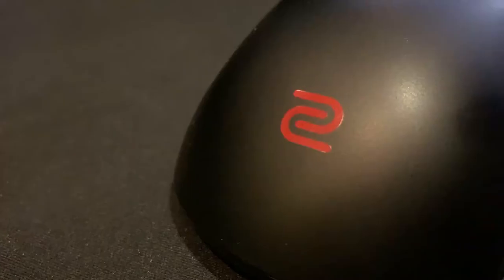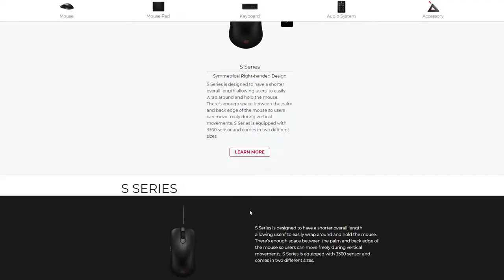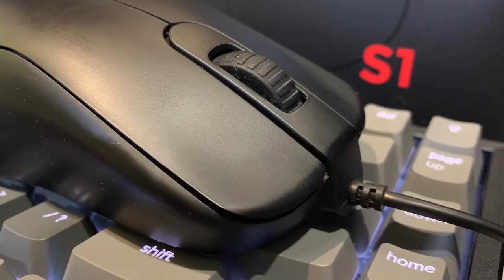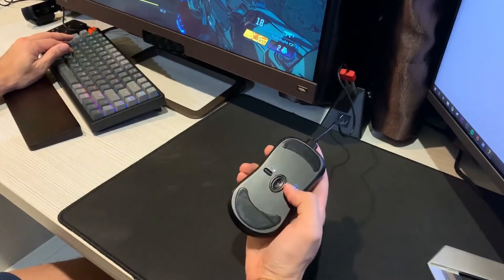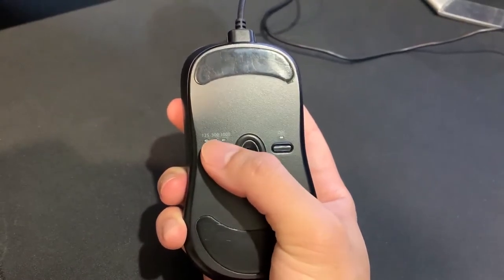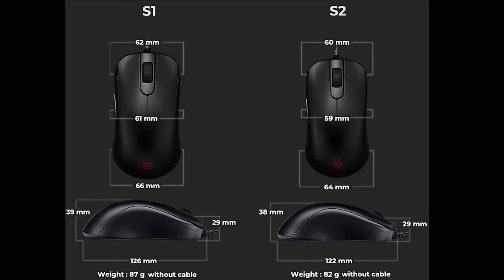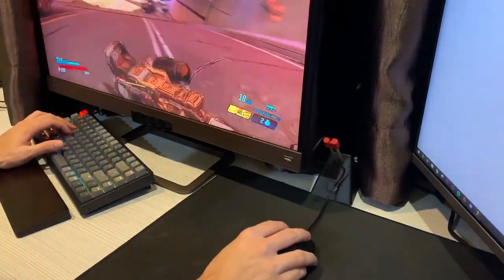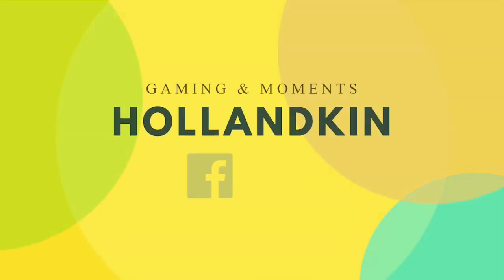REVIEW: BENQ ZOWIE S1 GAMING MOUSE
Hello everyone!

I'm a gamer, I enjoy making videos and spend my time editing! Hope you guys like it too! Thumbs up, Share, Follow and Like will be a huge help to me.

Experience ZOWIE with Free!!!
How to get the FREE hour to experience ZOWIE monitor?
Like our ZOWIE FB, select your prefer experience cyber café or e-Sports stadium.

Where to buy? – Check BenQ ZOWIE Lazada Store